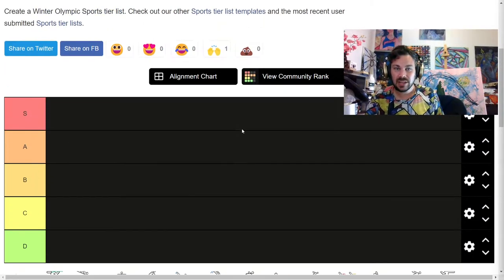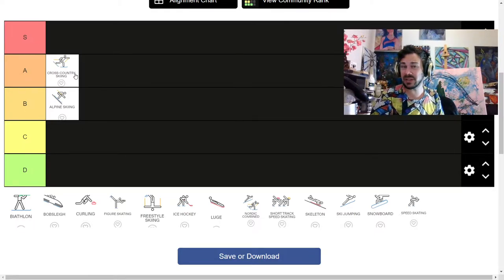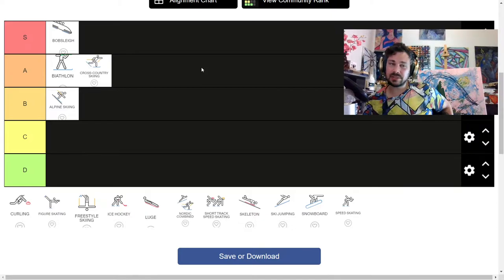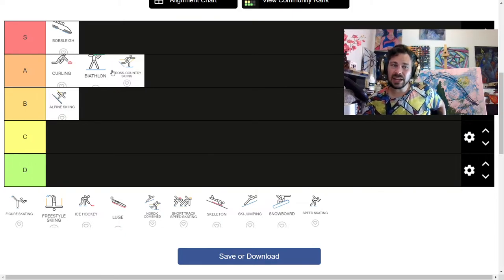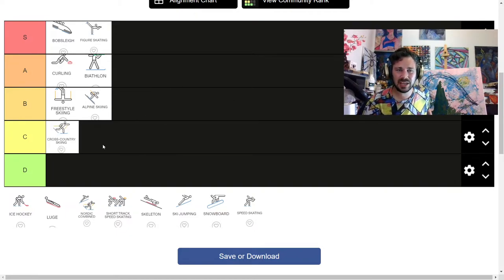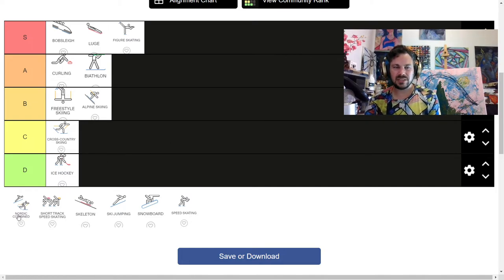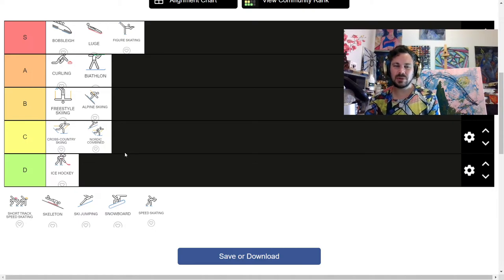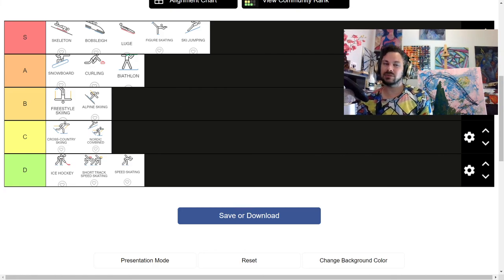RANKED: Olympic Winter Sports (By How Much I'd Like To Do Them)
Join Matti McLean “A Canadian in Eurovision” as he attempts to rank the winter olympics sports by how much he'd like to do them.

You can find Matti online at problematic streaming platform Spotify with his series “A Canadian In Eurovision”

You can find him as a part of the “Think About Eurovision” team

In this episode he is wearing “*” from the One Chic Geek collection.